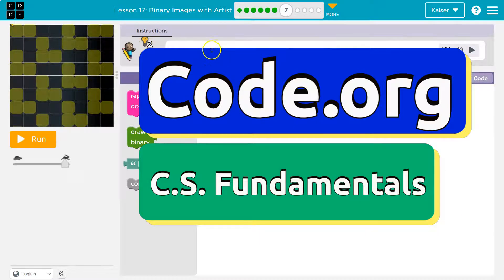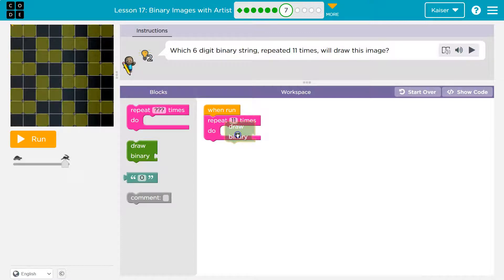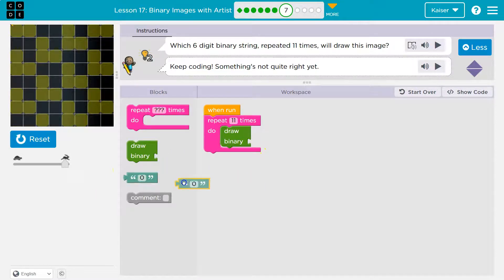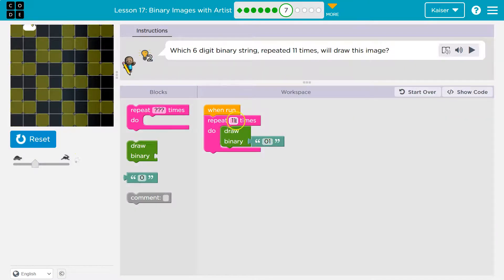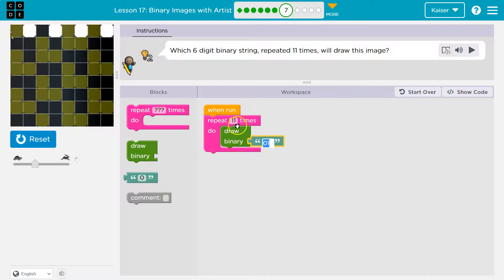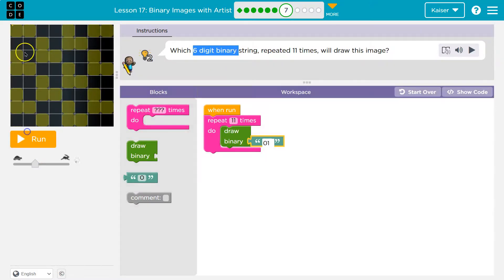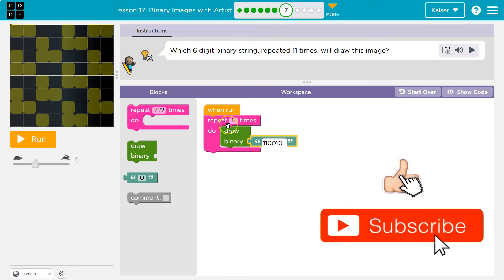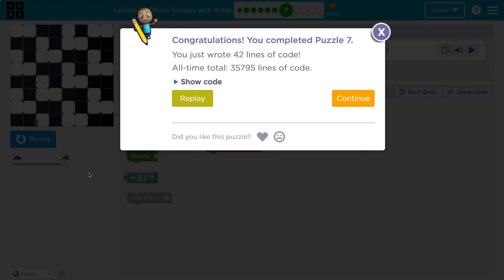Code.org Binary Images with Artist Lesson 17.7 Answers Explained | Course D Tutorial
Binary Images with Artist is lesson 17 in Code.org's C.S. Fundamentals Course D. This course is an excellent way to learn to code. Each part challenges students to accomplish a new task while learning computer science concepts. This particular course,  C.S. Fundamentals is often used in elementary middle school. In this video, I walk through step-by-step how to get the right answer for this puzzle. Tutorials for more lessons are linked below.